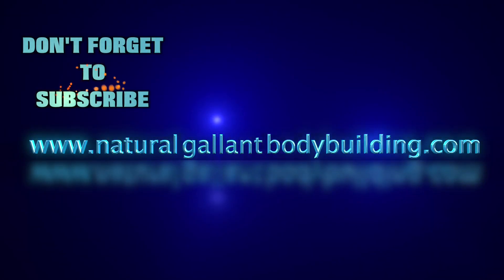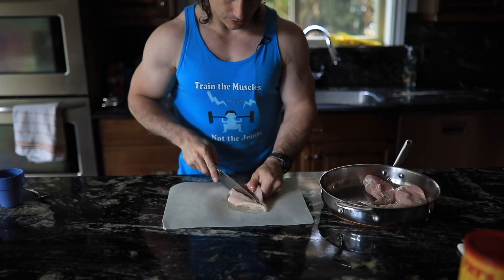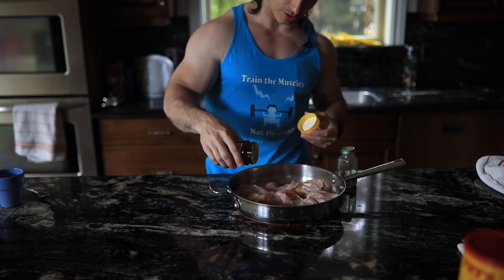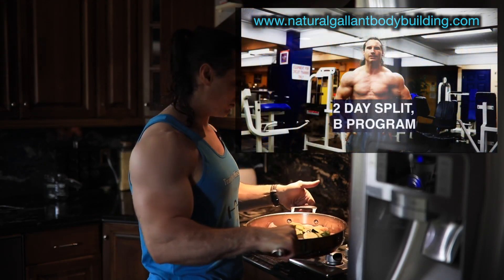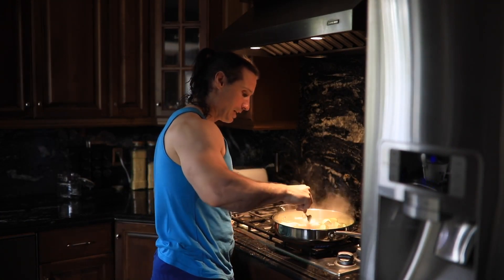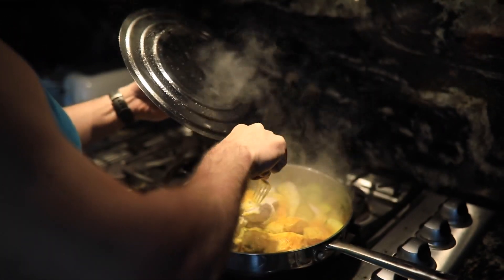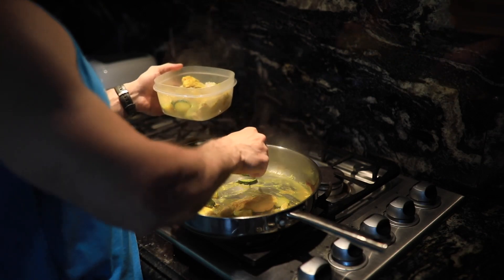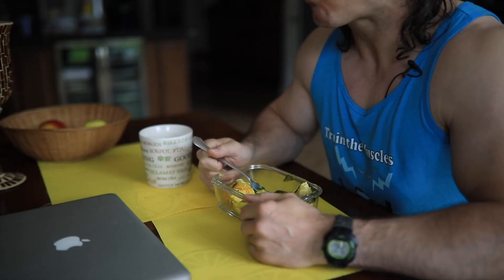How I Cook Chicken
How I Cook Chicken. In this video I show you how I cook chicken breast and some vegetables.

The SHOES I LIKE TO TRAIN LEGS IN:

EQUIPMENT USED TO MAKE MY VIDEOS:

Canon 70D DSLR Camera:

Sigma 1.4 35mm Lens:

Rode Video Mic Pro:

Sennheiser G3 lavalier wireless microphone:

Canon 16-35mm 2.8 lens: